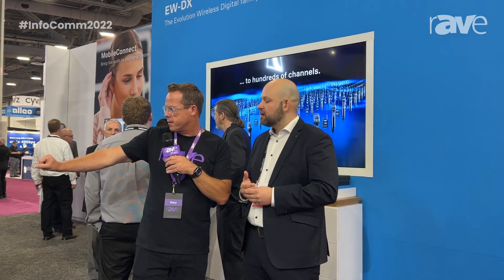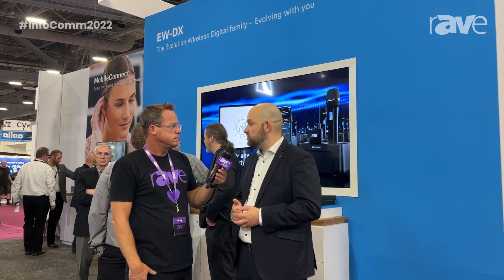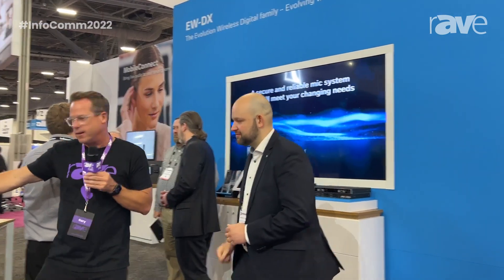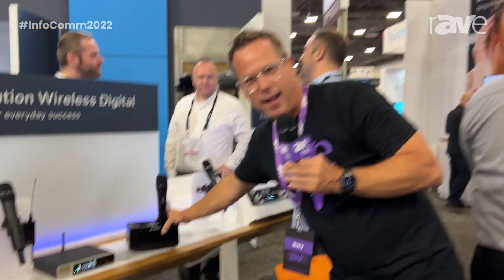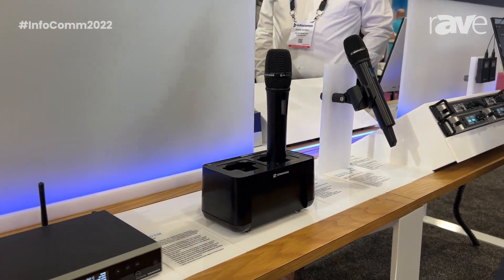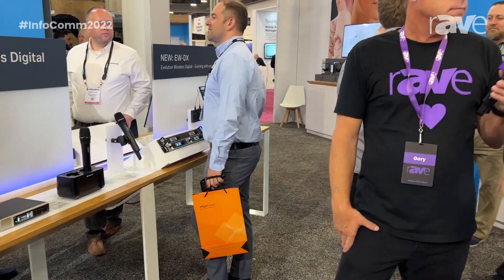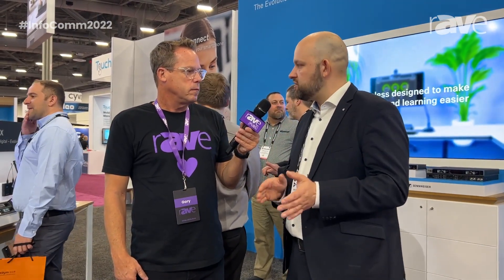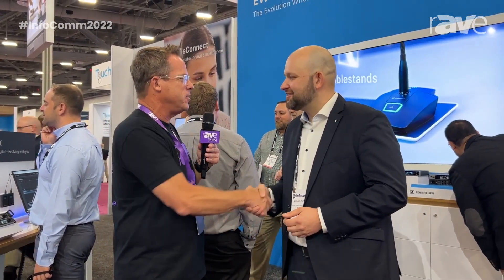InfoComm 2022: Sennheiser Debuts the EW-DX Wireless Mic Series in this Interview with Gary Kayye